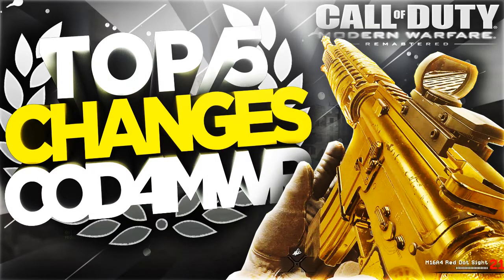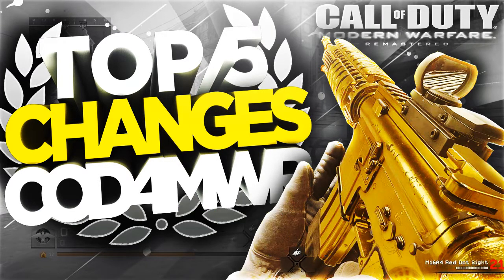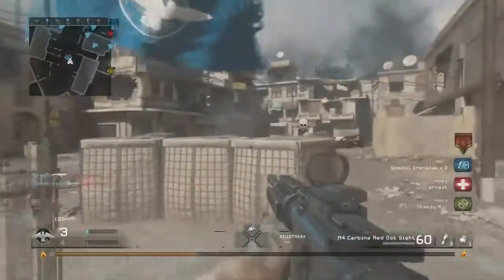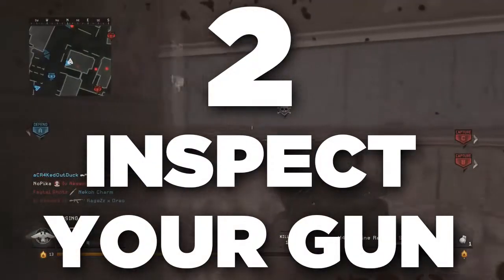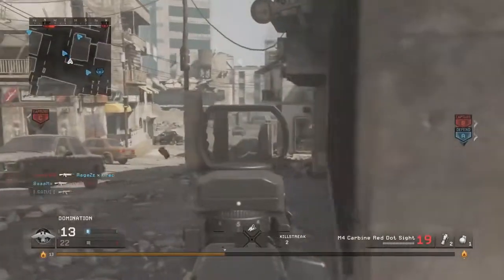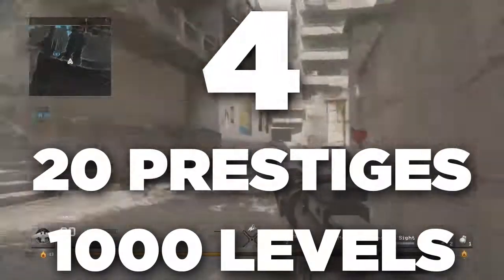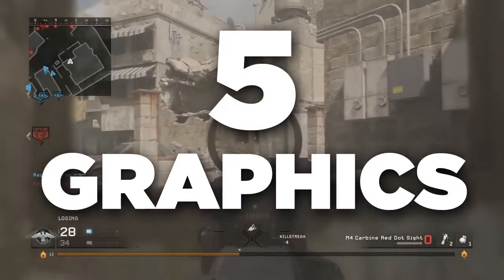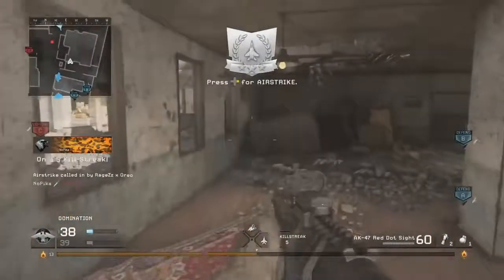TOP 5 CHANGES IN COD 4 MODERN WARFARE REMASTERED (HUGE MWR CHANGES)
Open the description for more info!

Yo what's going on guys, todays video is a special video where i am taking a look on the biggest changes in cod4 Modern Warfare Remastered. Wanna see the changes in today's video? Go check it out! Anyways, I hope you guys enjoy! Peace!

Be sure to follow me on different types of social media! =)

Hello there! Are you new? I'm in Call of Duty Trickshotting/Sniping team called Trilogy. On this channel you can currently watch Call of Duty videos. I will maybe upload some other games in the future! All videos are in 720p or 1080p uploaded for the best quality.

- Azorr ;)